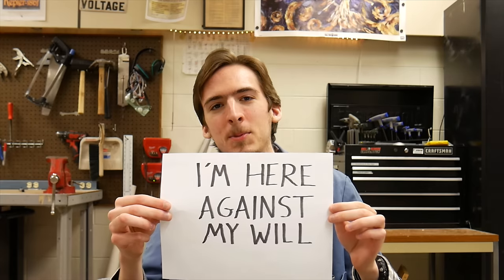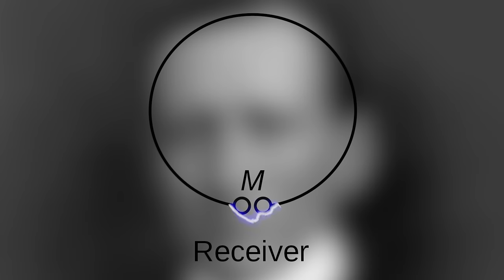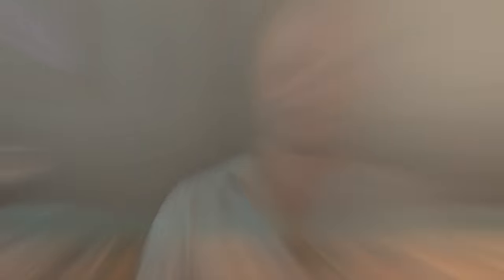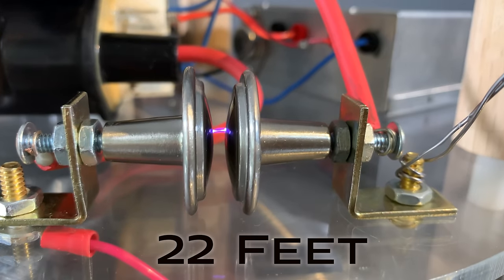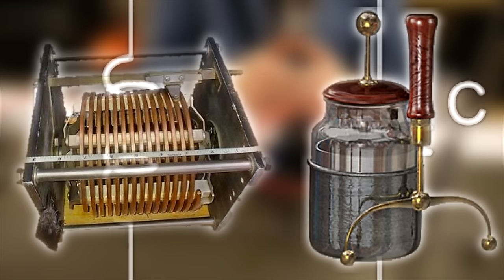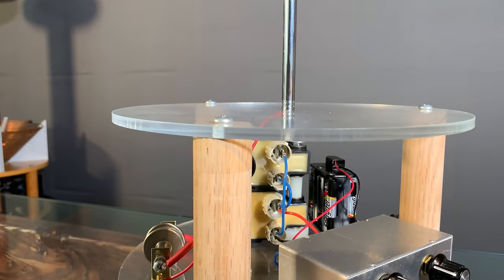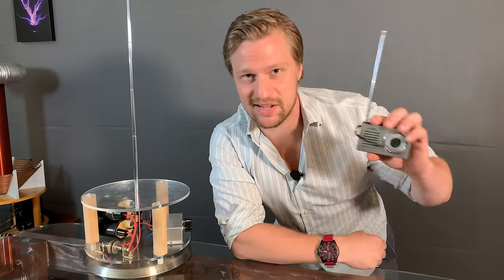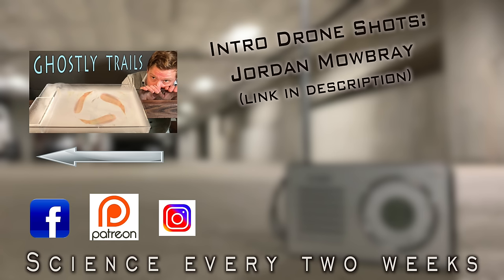Building a Revolutionary Spark Gap Radio (ft. Blueprint)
It all started, with a spark. Invented in the 1800's, it was originally deemed "completely useless", and just a novelty. Blueprint and Plasma Channel collab to rebuild the most revolutionary form of communication the world has ever seen!

NOTE: My location has concrete floors, ceilings, and metal sheeting on sides. During indoor filming, grounded metal mesh placed over windows and doors. Do not attempt this without RF shielding your location first. *It is illegal to cause radio interference*

Rebuilding the original Spark Gap Radio